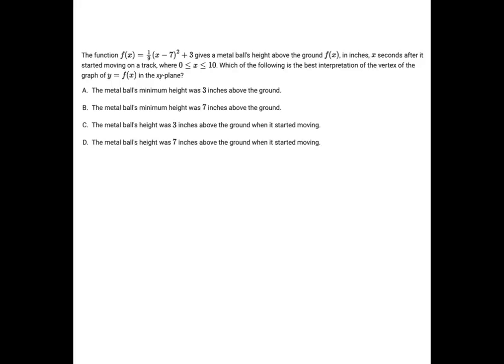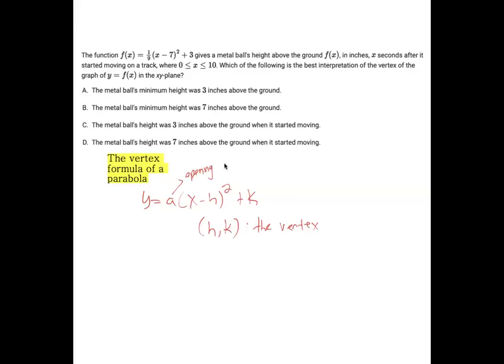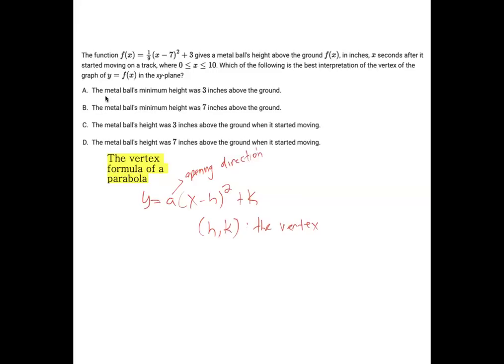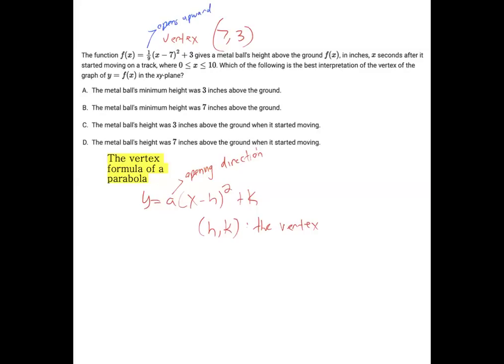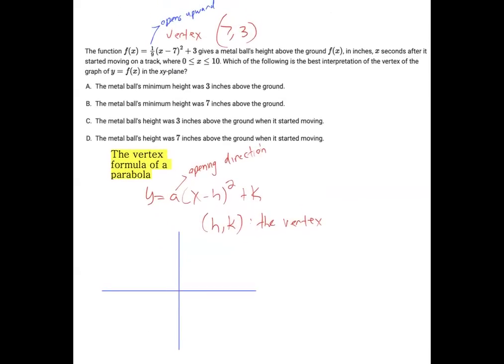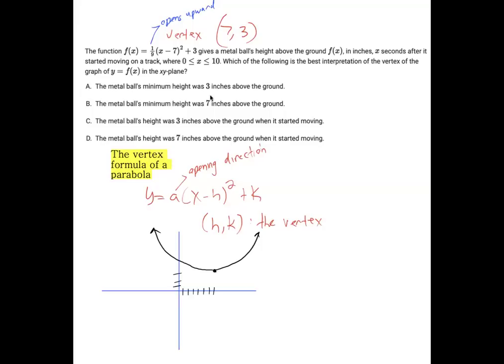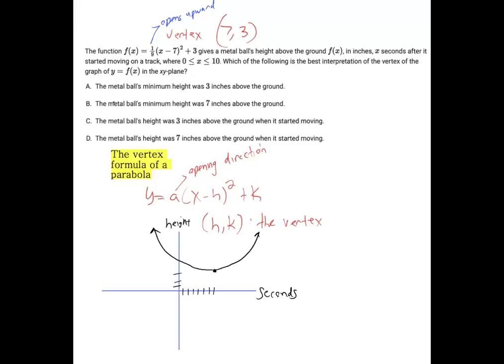The function F(x) = 1/9(x-7)2+3 gives a metal ball's height above the ground f(x), in inches, x...